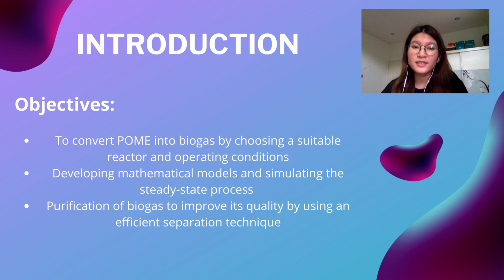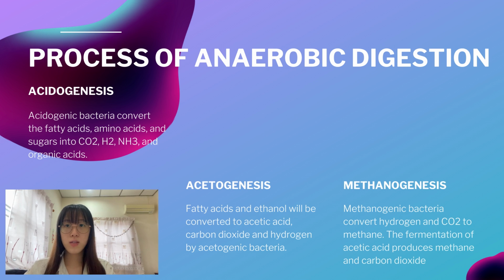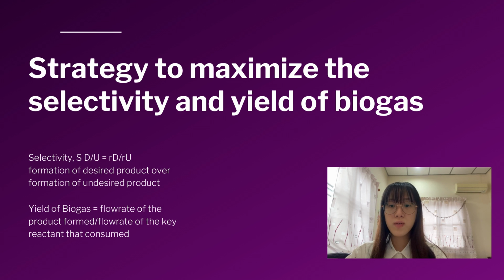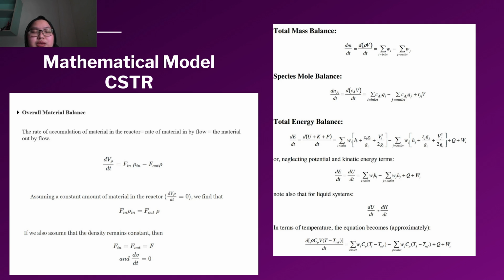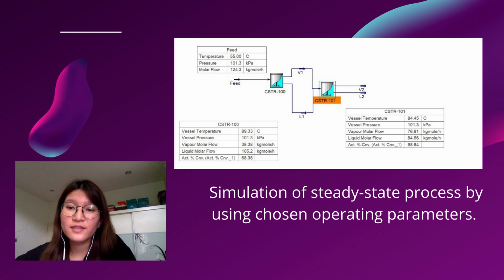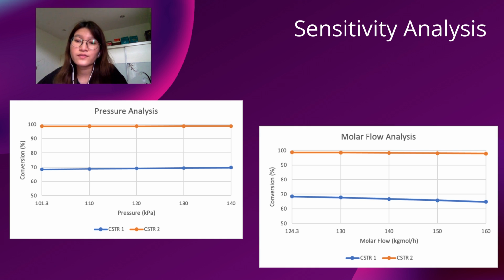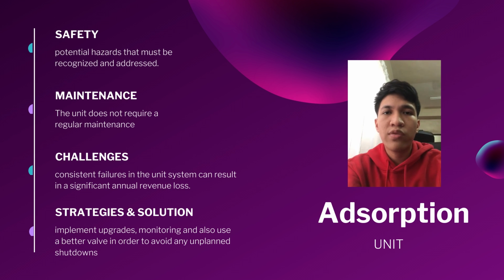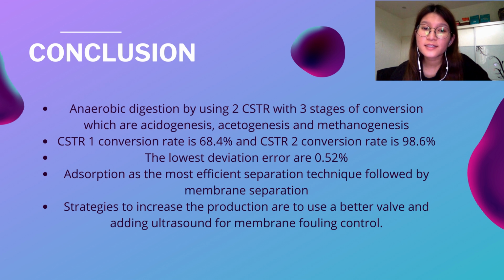Integrated Design Project Jan21 - Group 2-2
Group 2-2 Members:

Muhammad Nasrullah Bin Sharizal (18002392)
Shireen Natasha Binti Mohamed Hakimi (18002434)
Wynnie Yong Wei Qi (18002442)
Mohammad Azry Firdaus Bin Mohammad Anuar (18002452)
Zarifah Zahirah Zailan (16004594)